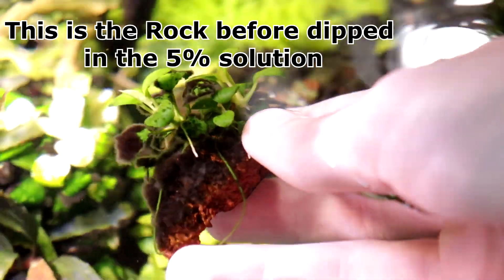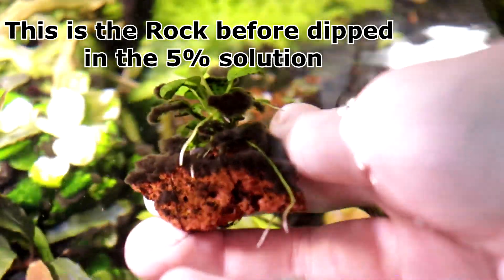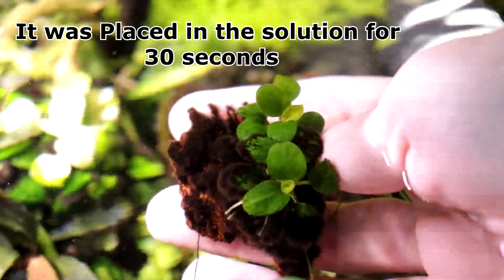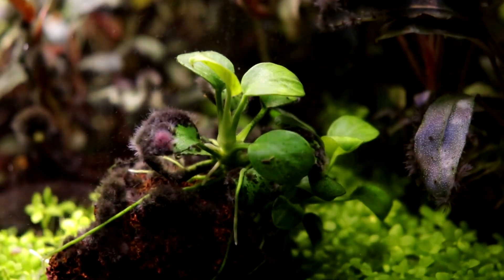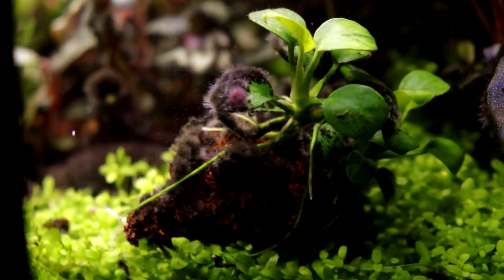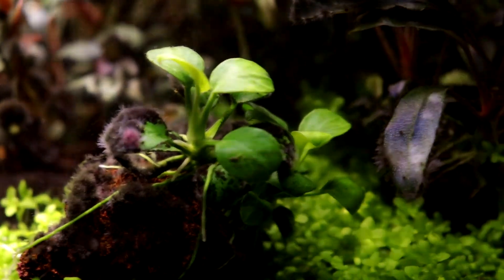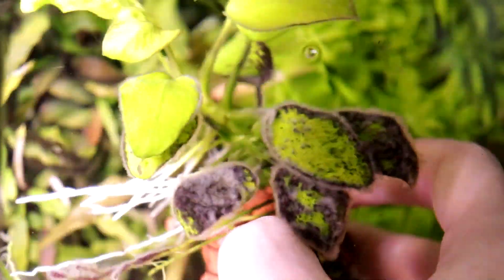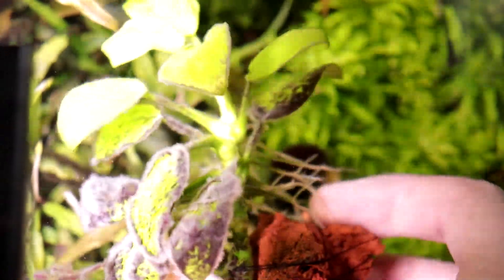How to DESTROY ALGAE In Seconds!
The mixture I found to work the best was 5% bleach and left in the solution for just under 2 minutes.
to make a 5% solution you can add 5mL of bleach to 100mL of water or 50mL to 1L of water.

After a week of doing my first dip I have had no negative effects on any of my inhabitants or plants it has been proven to be safe for me so well. Just make sure you rinse the plants heavily to remove all bleach and do high amounts of water changes afterwards. This treatment is mainly to kill difficult algaes like black beard or black brush that are not easily removed manually.